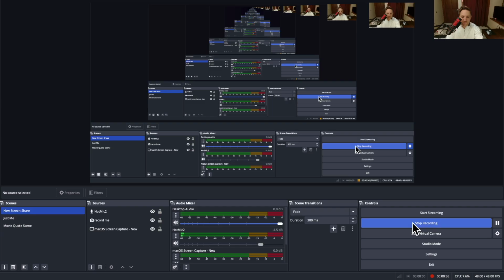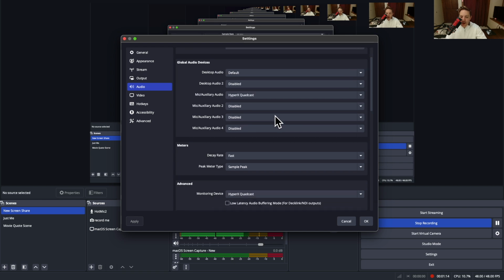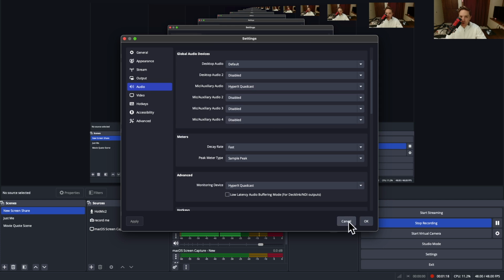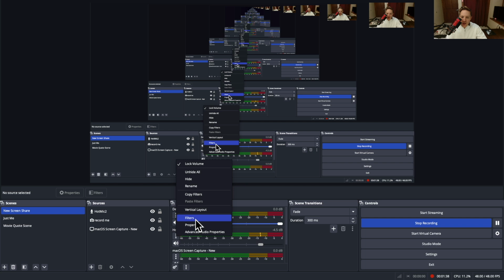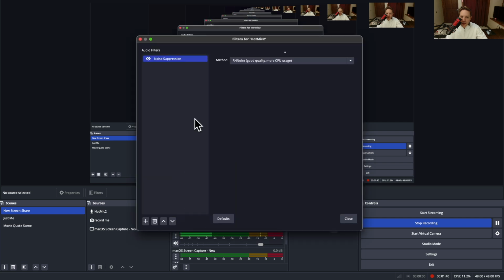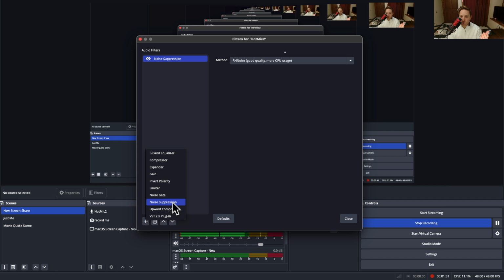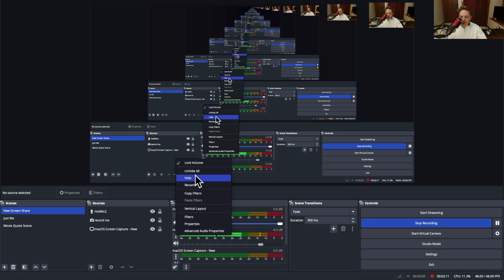Noise Cancellation in OBS Studio: The BEST Fix for Audio Issues!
Struggling with audio quality in OBS Studio? 🎙️ In this video, I reveal the ultimate fix for noise cancellation to eliminate audio issues and enhance your content creation process. Perfect for digital marketers, web designers, and content creators looking to step up their game. Learn how to make your live streams and recordings sound professional with simple yet powerful settings. 🔊 Watch now and transform your audio!

00:00 Introduction
00:55 Noise Cancellation Settings
02:18 Logging Off